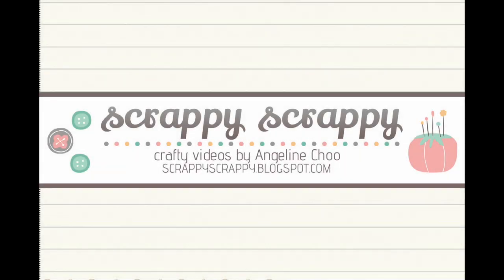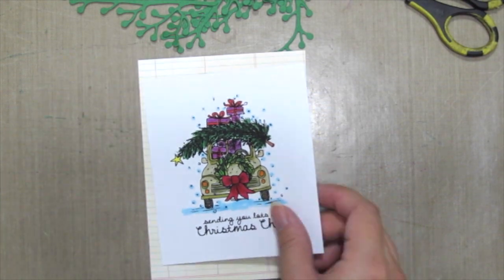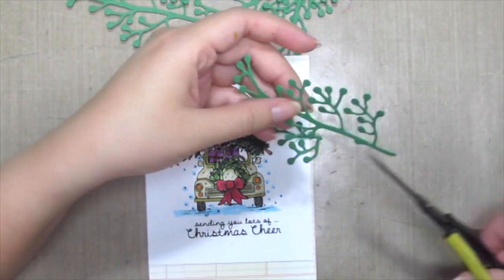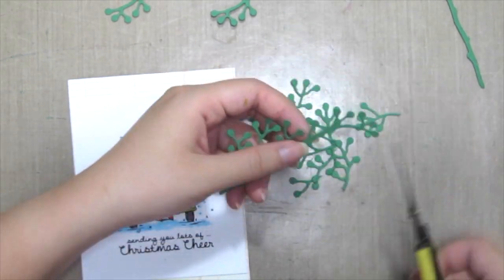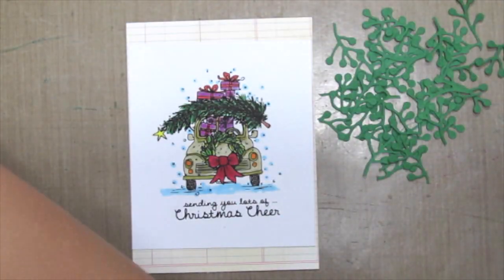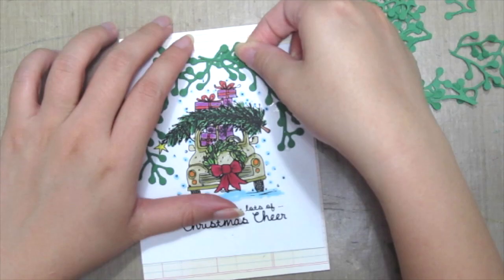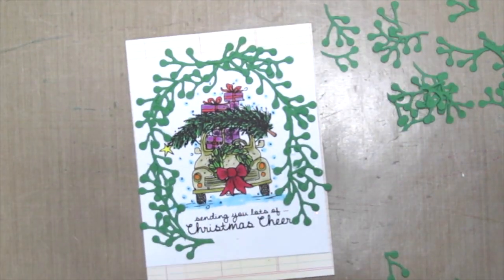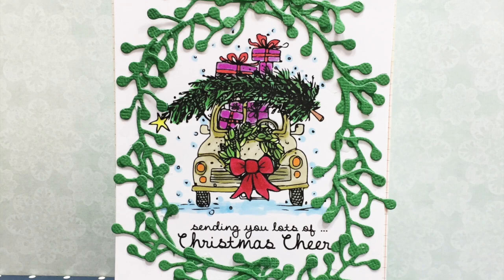Unity Stamp Co Quick Tip DIY Xmas Wreath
Visit Unity Stamp Company to get the ADORABLE and LOVELY Stamp Kit in this Video - Simply